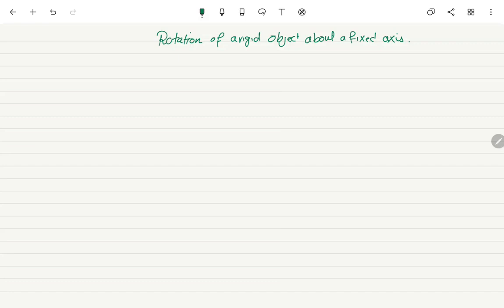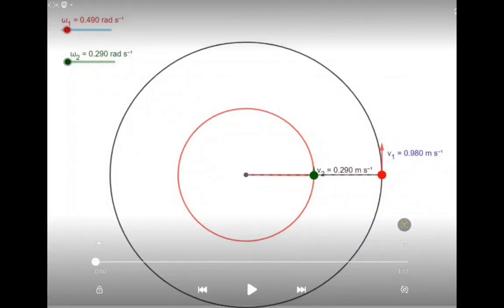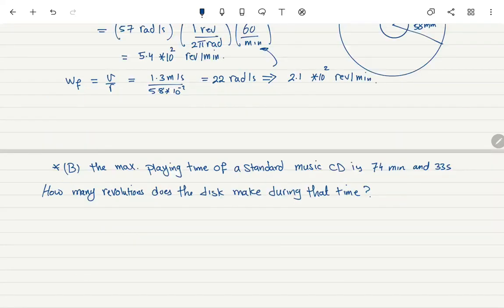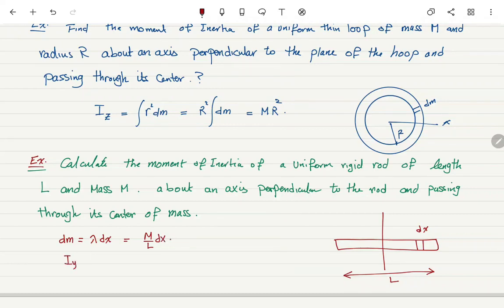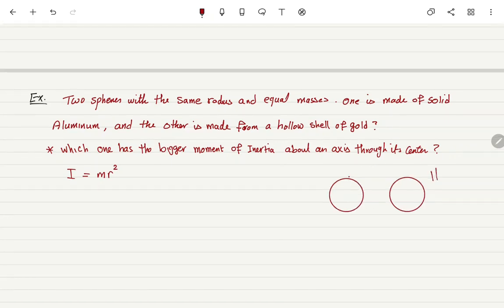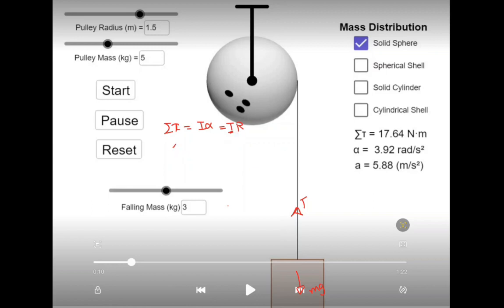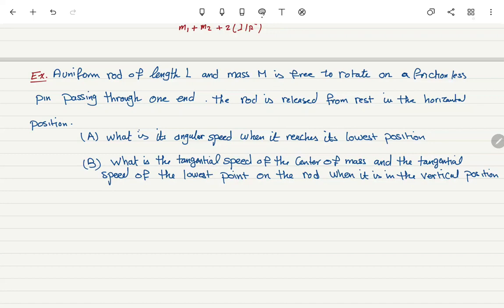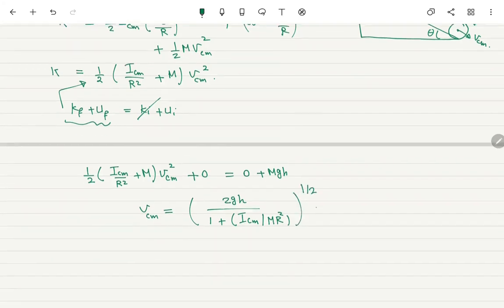Rigid Object Rotation Interactive Lecture with Simulations